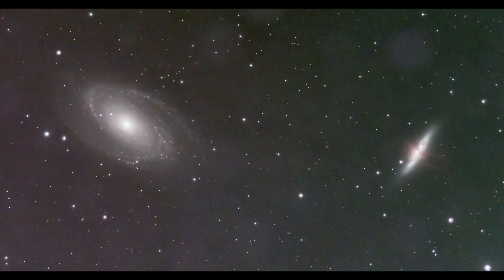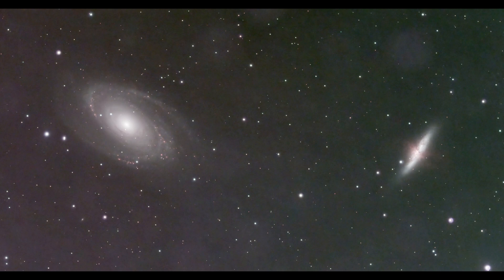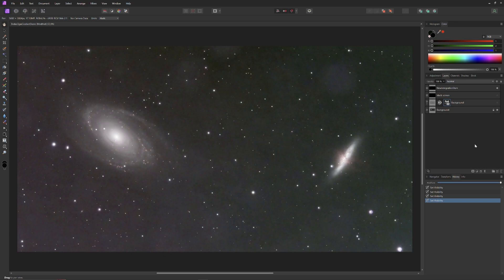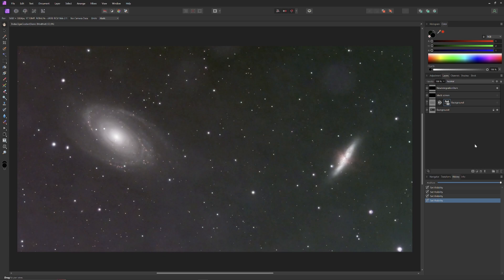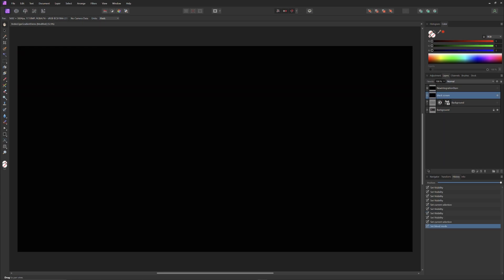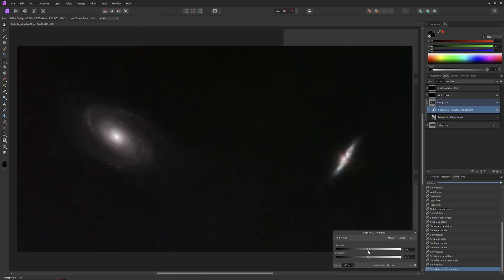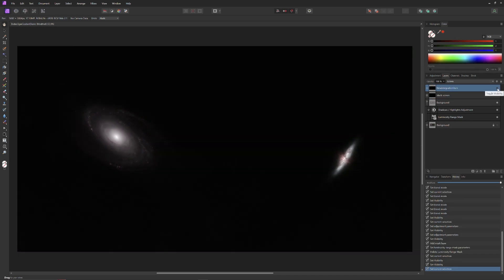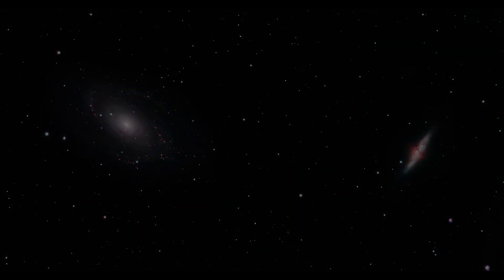Black Reflection Compositing to Salvage a Pic Ruined By a Full Moon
Ever had weeks of bad weather, then finally get a few clear hours one night but it's during a full moon?  But you're desperate to do some astrophotography so you go out and shoot anyway so your image ended up with a really bad gradient?  That's just what happened to me, and this video is about trying to salvage an image that would otherwise be ruined.  None of the usual gradient removal tools gave satisfactory results, either removing information I wasn't willing to lose or creating new problems.  So I started looking into the nuts and bolts of what gradient suppression tools do and found a way to do something similar in layer-based photo editing where I could control every aspect of the gradient suppression process.  And because layer-based editing is nondestructive (it doesn't take away any data in the original image), all the information is always there to work with through the entire editing process.

(Note: This is gradient suppression, not extraction.)

Sadly, YouTube video compression butchers low luminosity, so it's really bad for astrophotography. To see the actual finished image, follow this link. Be sure to download it and view on a separate jpg viewer as the OneDrive viewer also has similar bad compression.

If you would like to experiment with the original xisf file, it is